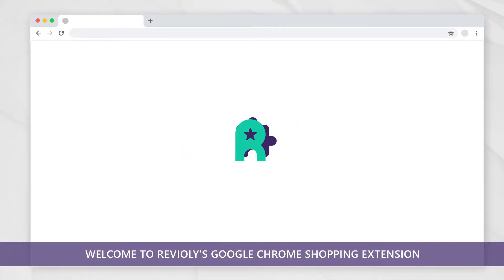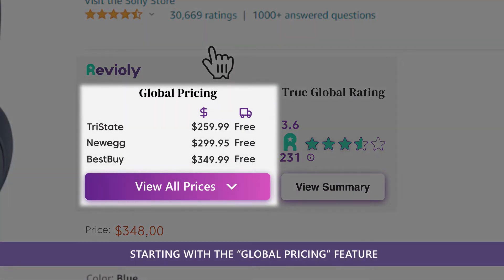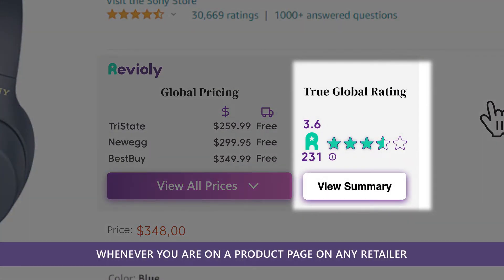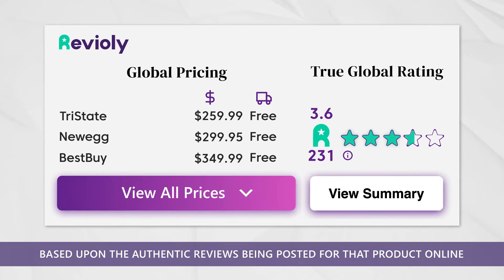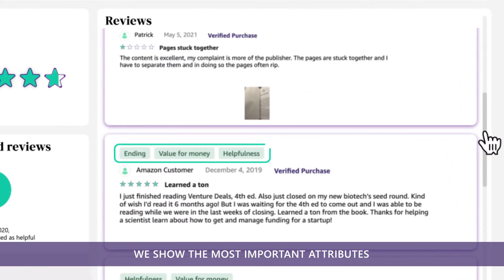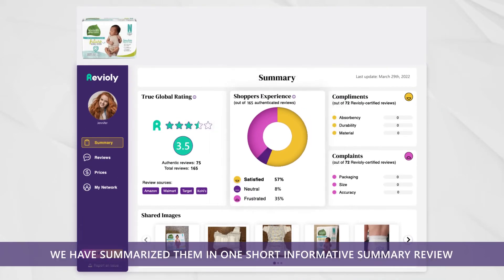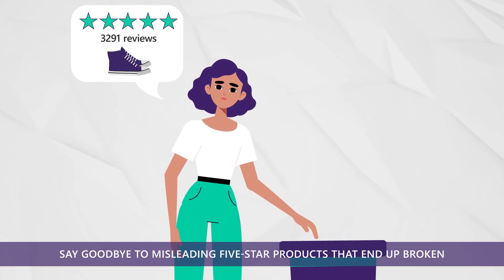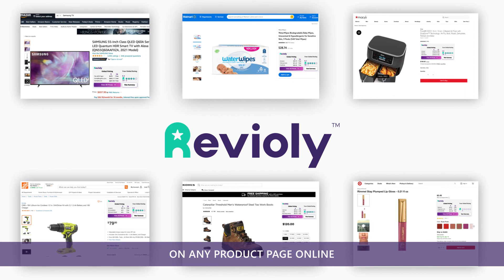How to find the best prices and the real reviews while shopping on Amazon, Walmart, Target, and more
Revioly is a Chrome extension that protects consumers from fake reviews as well as showing the best available prices from thousands of websites.

Revioly helps you to spend your resources with confidence and trust, in an extremely convenient way and say goodbye to fake misleading reviews and low-quality products that are sold as 5-star.

By adding this extension to your Chrome browser, you’ll receive 4 awesome add-ons that will come up on any product page on websites like Amazon, Walmart, Target, Macy’s, Home Depot, and Kohl's.

1. Global pricing:
Just like it sounds, this is a table with all of the prices and shipping information of the item sold anywhere online with clickable links. So, you can choose the best possible price online and save money and time.

2. Real reviews:
Read all authentic and reliable reviews that have ever been posted for that item by real shoppers. We also rank the reviews based on their quality and how helpful they are.

3. True global rating:
You’ll have access to the actual true rating of the product while the reported rating for example is 4.5 stars. Say goodbye to fake 5-star product reviews.

4. Review Summary:
Instead of spending a ton of time reading reviews, read only a quick summary of honest reviews with valuable images and videos left by your fellow shoppers.